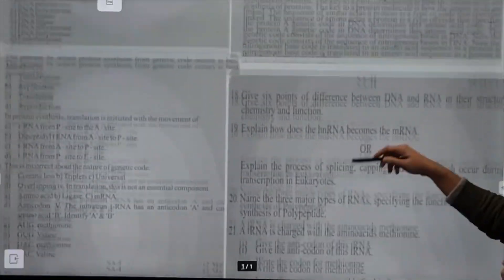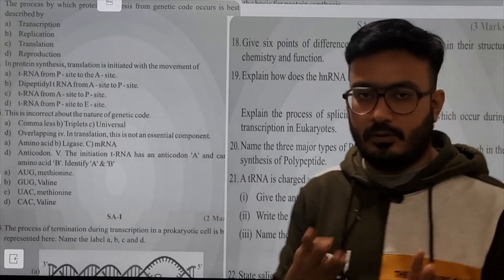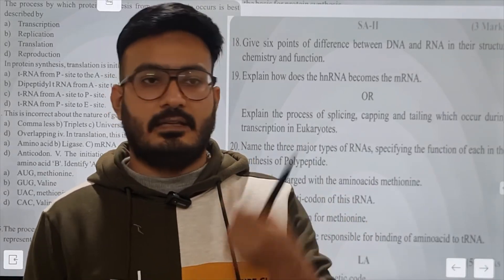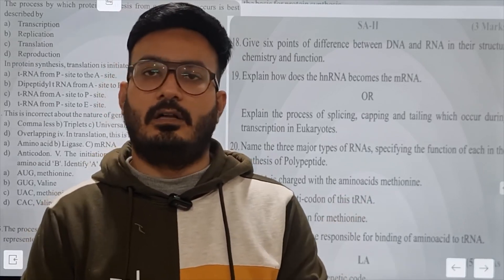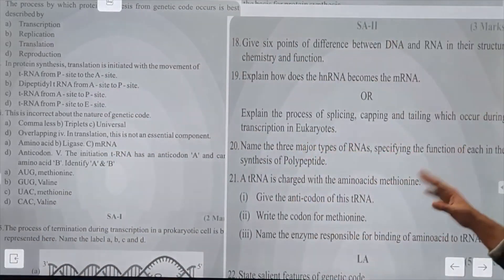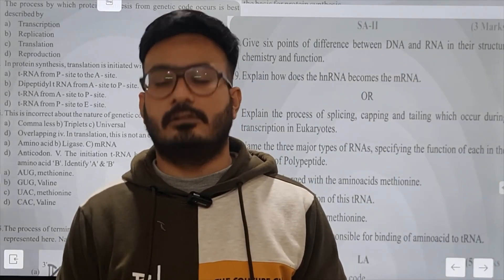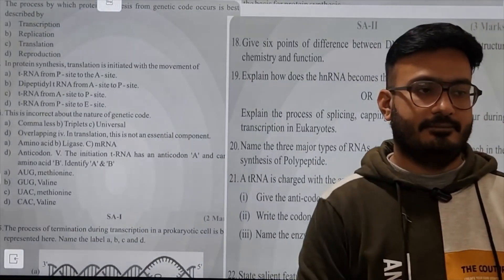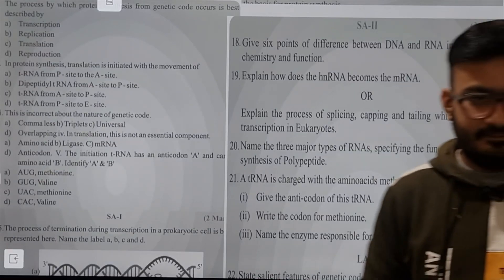Give six points of difference between DNA and RNA in their structures chemistry and function.